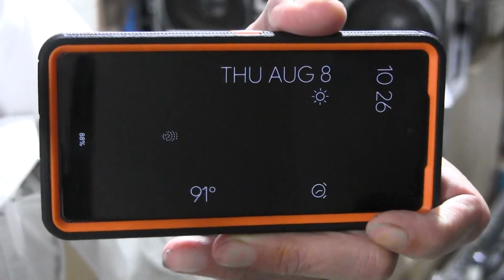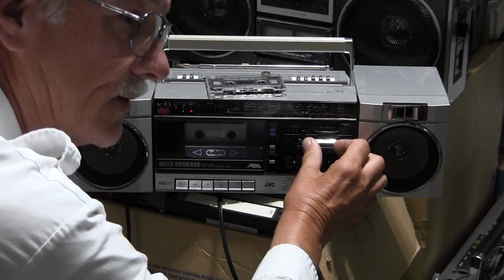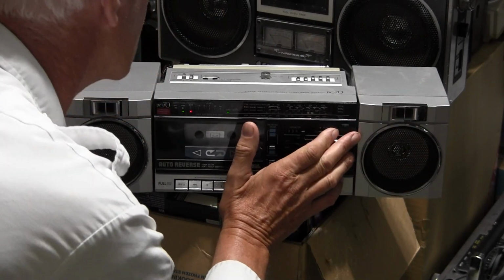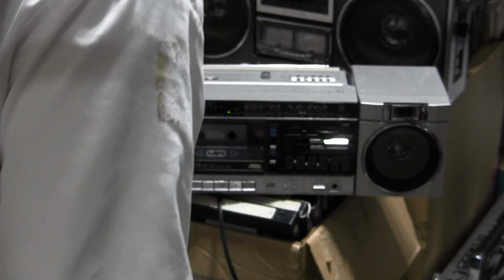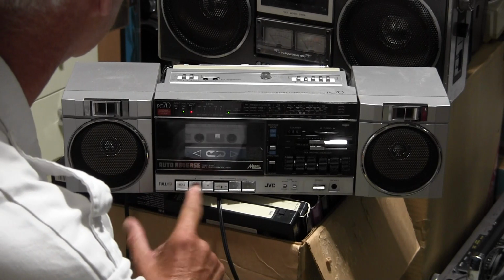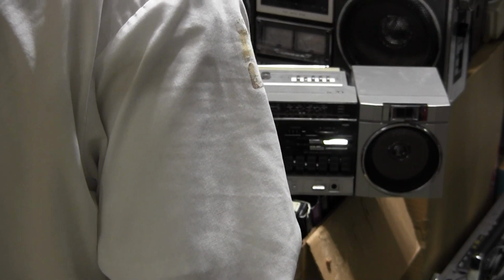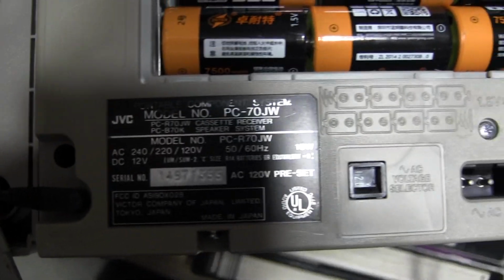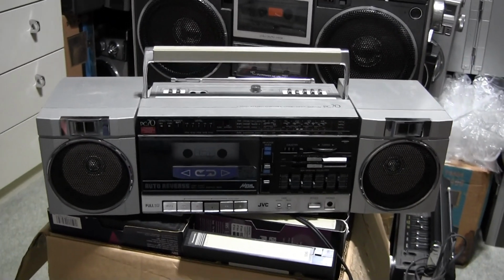JVC PC-70 play cassette line in radio Auto reverse boombox Aug24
00034 JVC PC-70 play cassette line-in radio Auto-reverse boombox Aug24